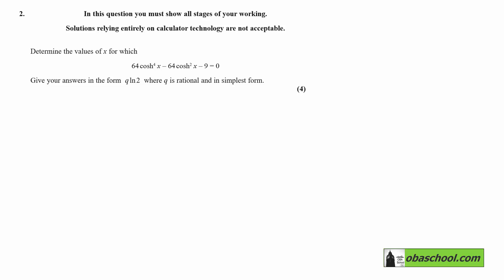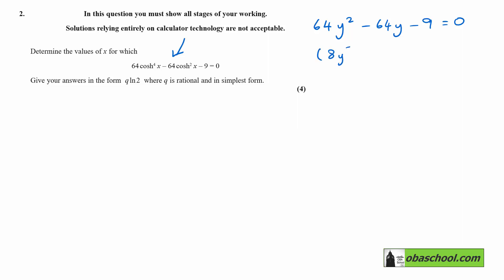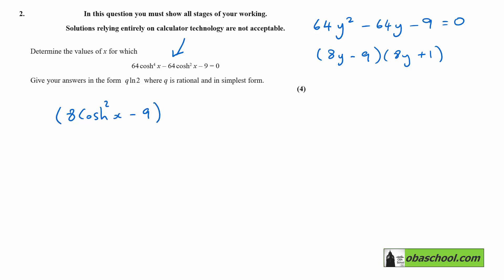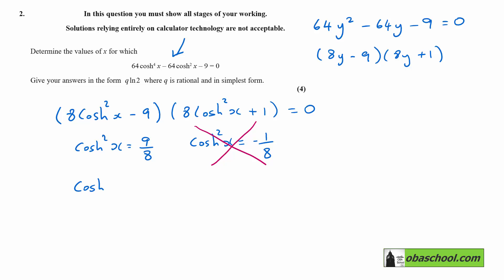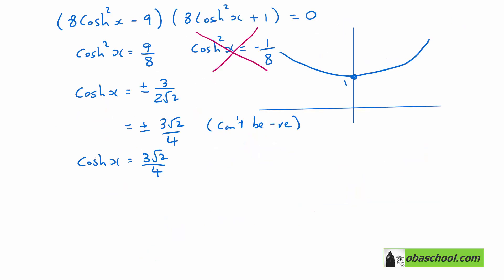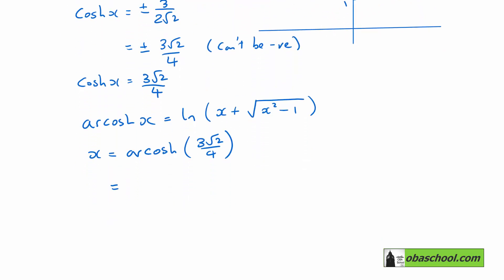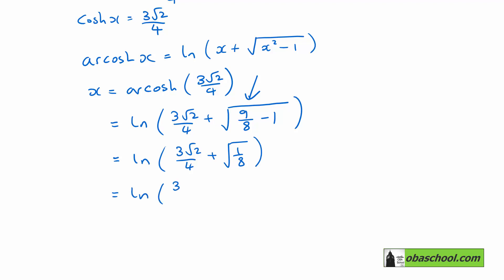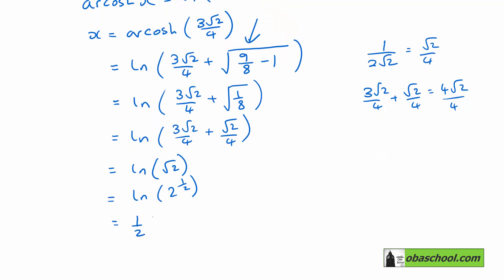Further Maths A level Past Papers Edexcel - June 2022 - Core Pure Maths 1 - Q2